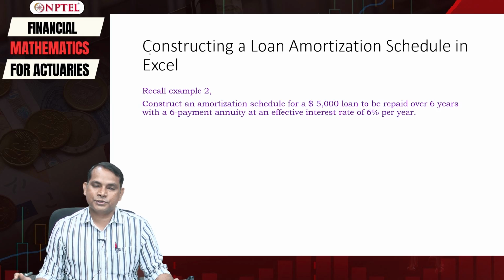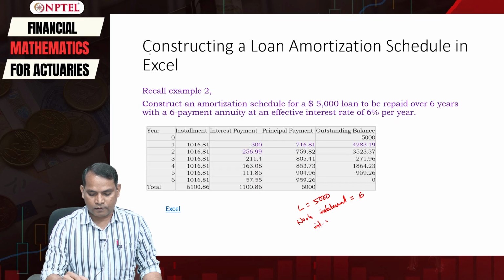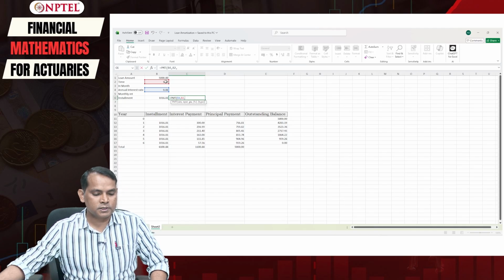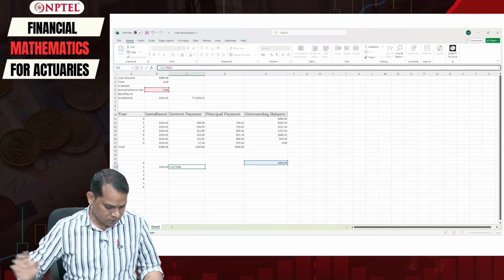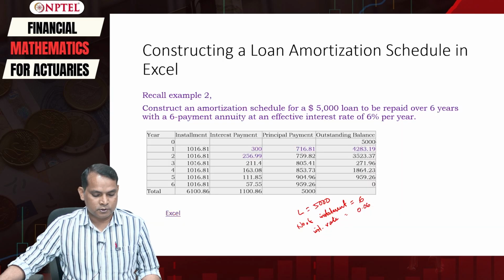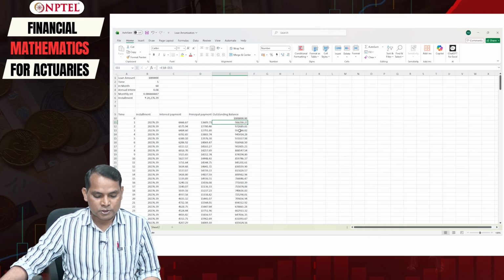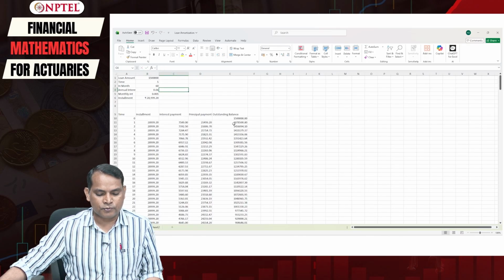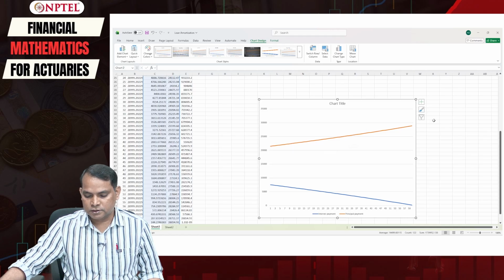33. Loan Repayment Method - Part 3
Introduction to loan repayment method; Loan Amortization; Calculation of loan outstanding balances with example